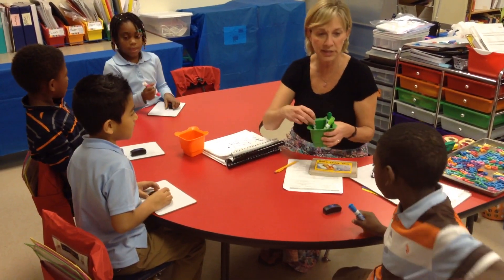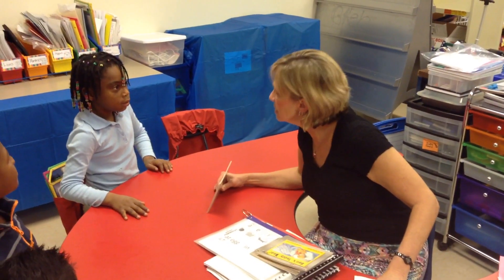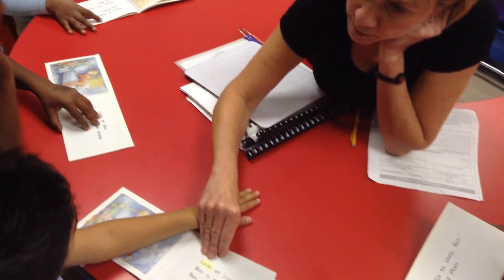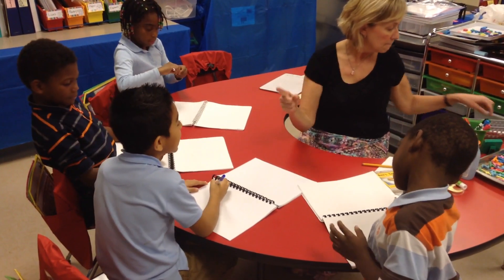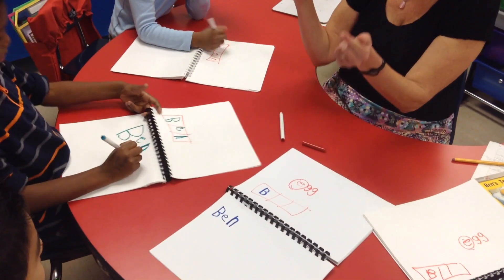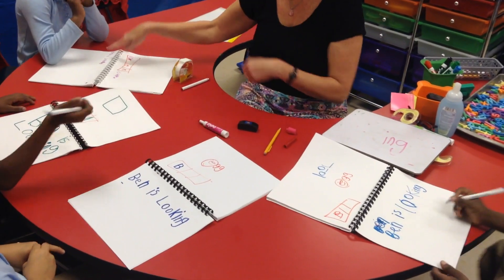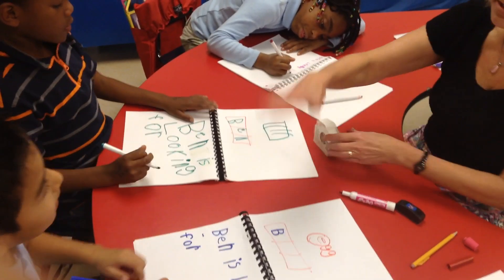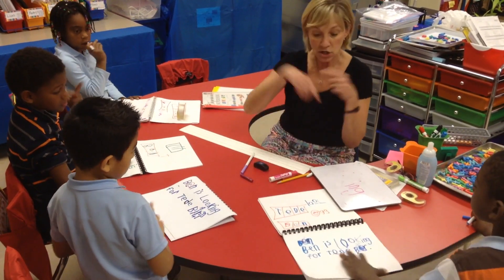Guided Reading lesson Level C..... Day 2 of Jan Richardson model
Sight word writing practice, Familiar Reading, Guided Writing and cut-up sentence assembly.
You can clearly see that the little guy in the middle has fewer strategies than the others. He could probably be in a group lower but this is REAL in the classroom, you don't always have groups that exactly "fit" so you usually need to provide more support to 1 than you really want to during the reading. I try to keep my emergent lessons to 20 minutes. We are OVER. Recording through them off and sight word writing took way too long. and I talked too much! lol- always my problem. Didn't even make it to the word work! But, hope it helps with guided reading prompting and guided writing at the table. :)
Here is a link to the magnetic letters I like to use. I like the blue and red letters for early learners- it makes it easier to recognize the vowels in red against only the blue: